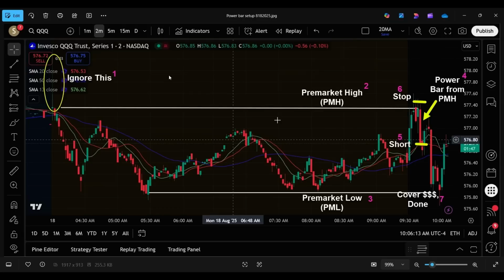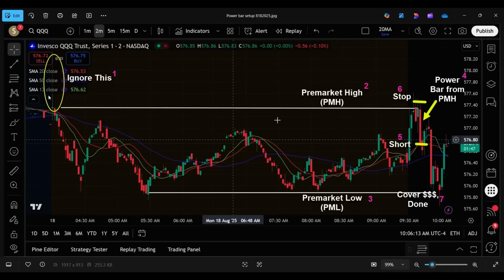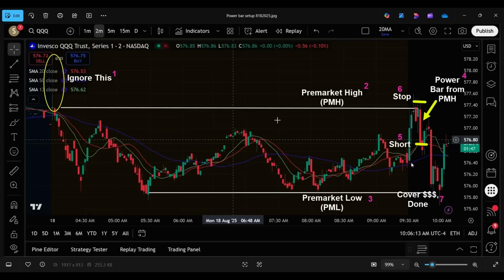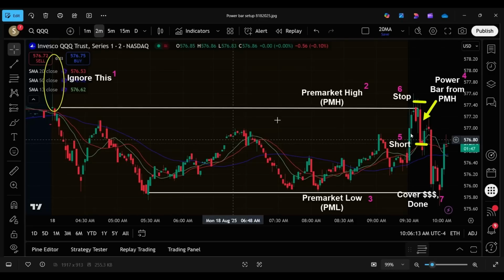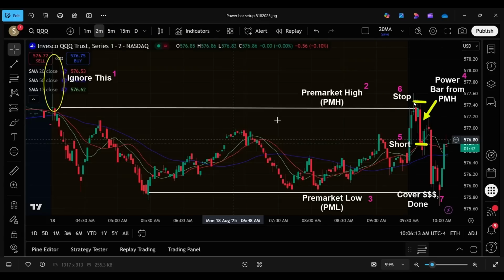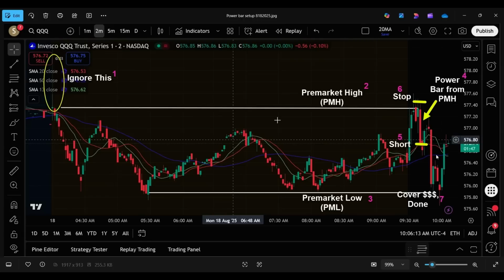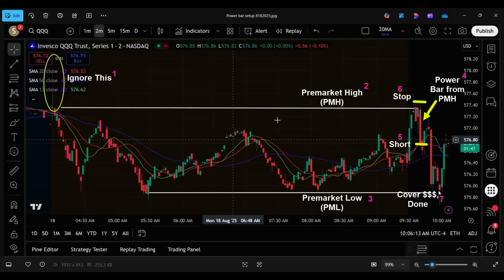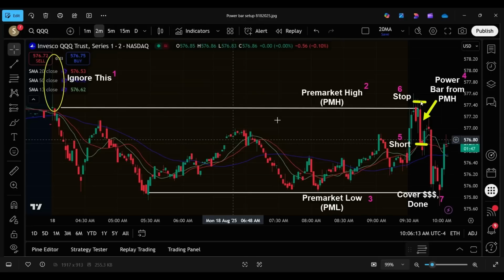Power Bar Trading Update: It Worked Again Today (Explained Step by Step)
The Power Bar setup I showed in my last video just worked again today — and I want to walk you through the exact trade.

Comment "Power" in the comments if you want the free cheat sheet on this trade.

In this video:
✅ How I mark the pre-market high and low (and which bars I ignore)
✅ What I consider a true Power Bar (simple definition, no over-complication)
✅ Why I don’t add filters like volume or confluence  or lunar cycles (seeing if you were paying attention)
✅ How I set stops and targets on this trade

This setup is simple, repeatable, and powerful (see how I did that). My last video covering the Power Bar has already passed 34,000 views — if you missed it, watch it

If you’re new here, I’m Steven — I teach traders how to simplify their setups, cut stress, and trade with clarity.